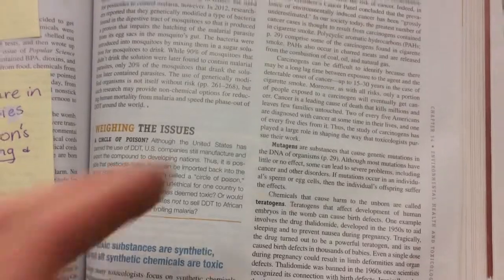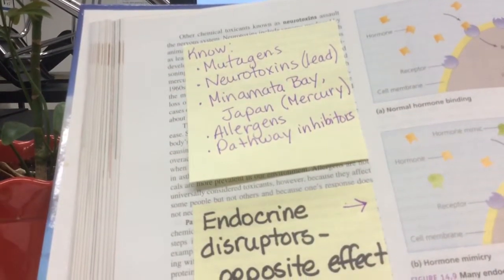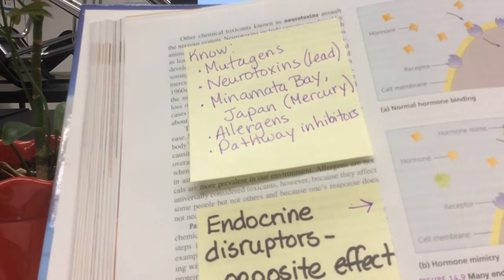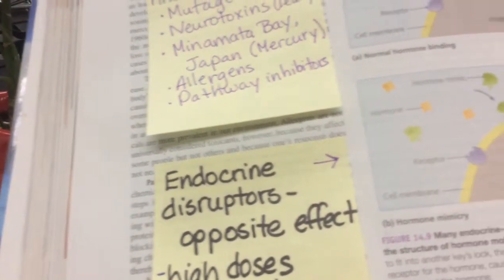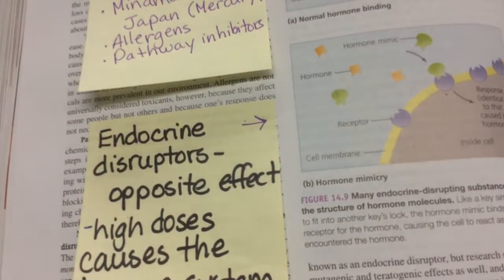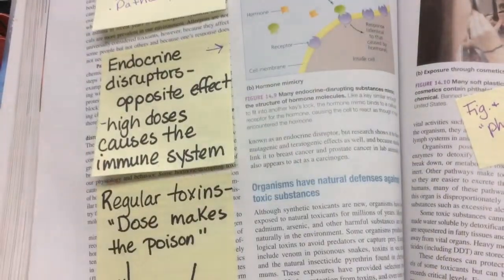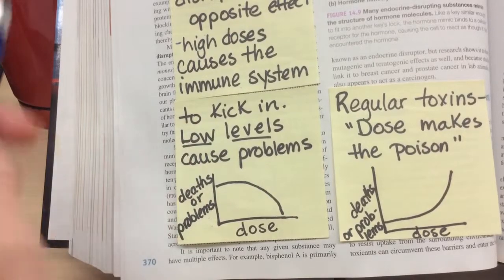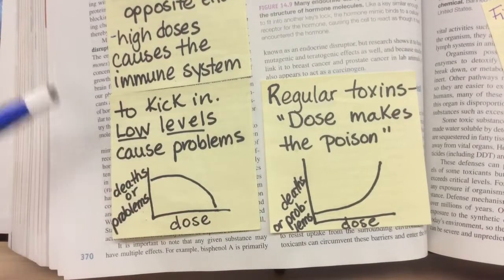Chapter 14 Sticky Notes pgs. 358-370 SA